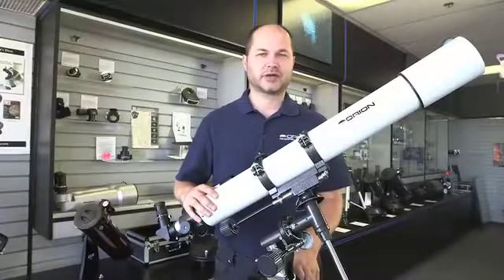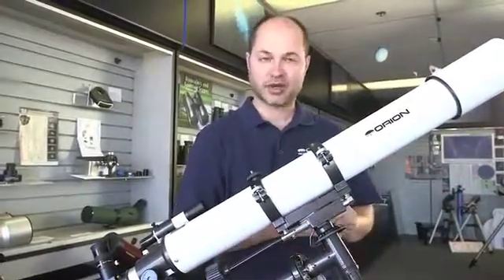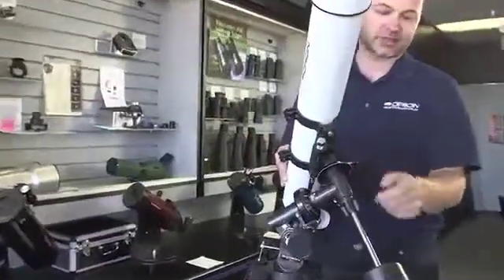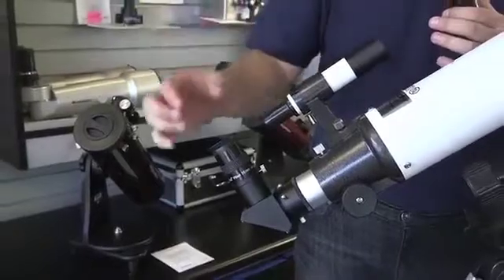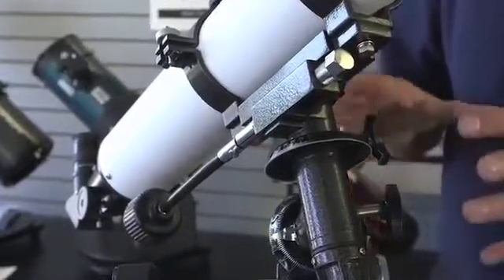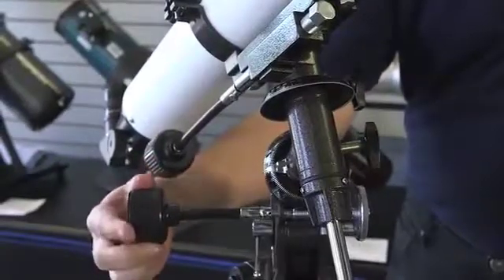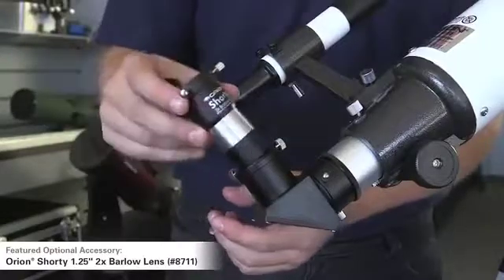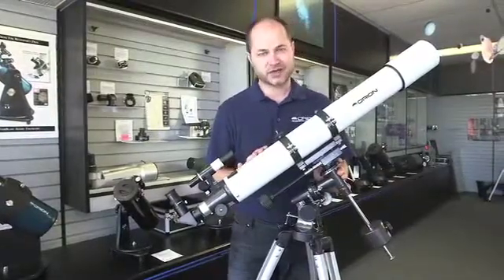Cách sử dụng kính thiên văn khúc xạ Chân EQ Orion 90EQ-HAS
Thế Giới Thiên văn - Chuyên cung cấp các loại kính thiên văn, ống nhòm hàng đầu tại Việt Nam.
Hà Nội: Số 8, ngách 39, ngõ 68, Cầu Giấy, HN
Tp. Hồ Chí Minh: Hẻm 86/7, Thích Quảng Đức, Q.Phú Nhuận, HCM